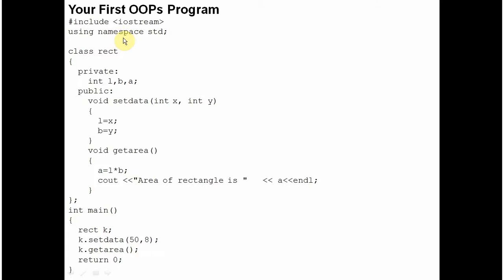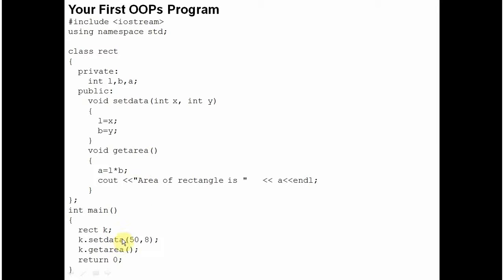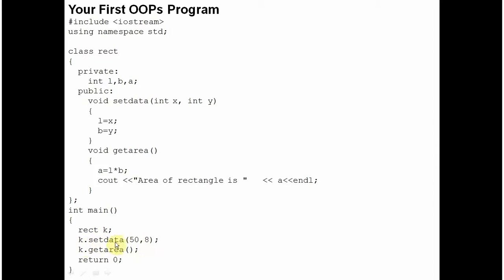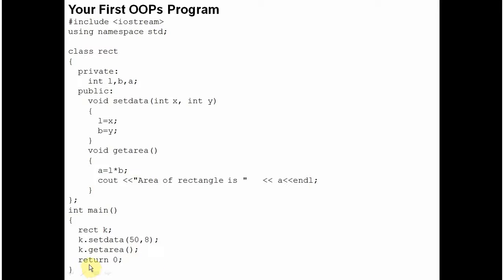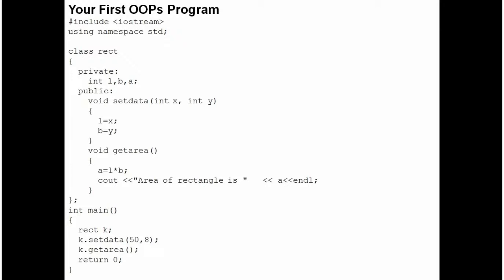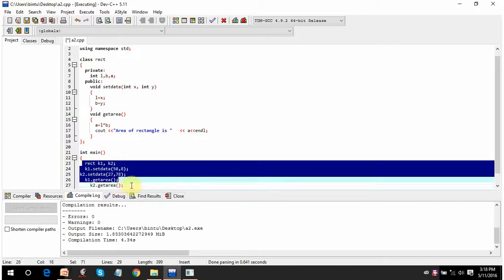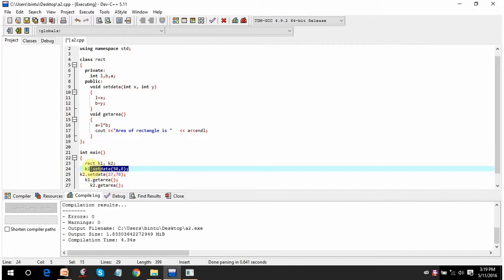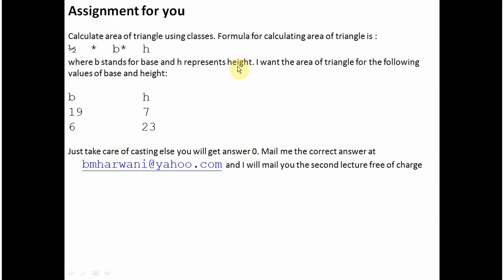Object Oriented Programming Basics - Creating Class in C++[English]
The video tutorial to create and run an object oriented program in C++. You will learn to create a class, use access specifiers, define objects of a class and implement re-usability. The code is explained in detail and is tested and run on Dev C++ IDE as well as on Unix platform. This is a C++ video tutorial in hindi that will make you understand the basic OOPs concept,  structure of a C++ program, insertion operator and streams in C++. You will also learn the difference between class and object.